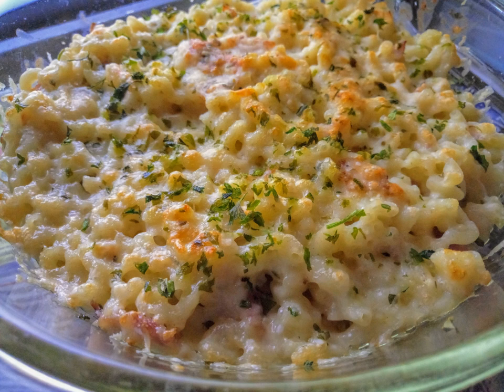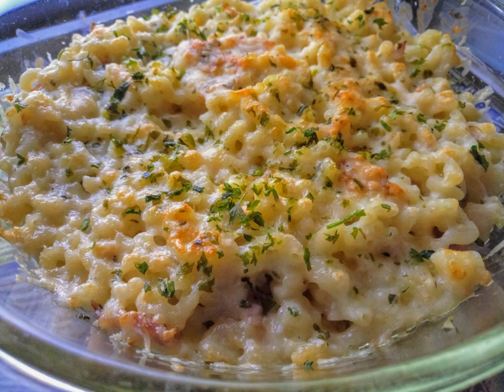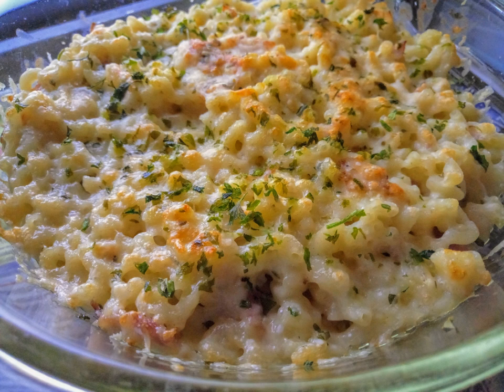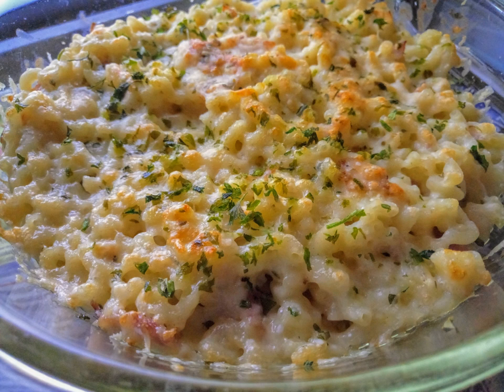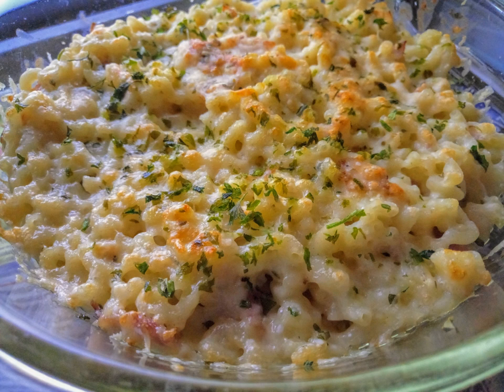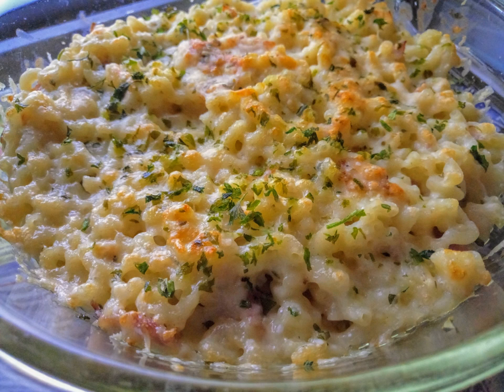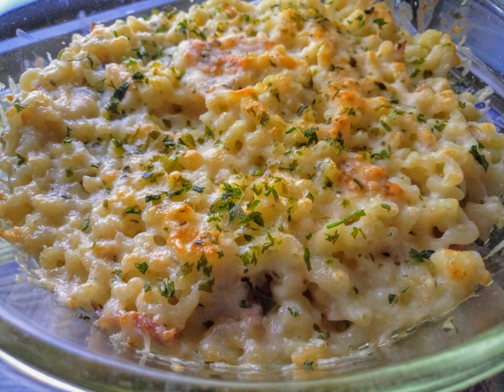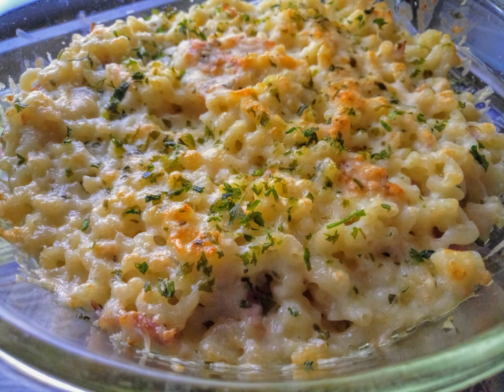Macaroni and cheese | Wikipedia audio article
00:00:44 1 History
00:02:59 1.1 American history
00:04:51 1.2 Canadian history
00:05:44 2 Regional variations
00:07:59 3 Prepared and packaged mixes

- Socrates

SUMMARY
Macaroni and cheese—also called mac and cheese or mac n cheese in American and Canadian English, can sometimes be called macaroni pie in Caribbean English, and macaroni cheese in the United Kingdom—is a dish of English origin, consisting of cooked macaroni pasta and a cheese sauce, most commonly cheddar. It can also incorporate other ingredients, such as breadcrumbs, meat and vegetables.Traditional macaroni and cheese is a casserole baked in the oven; however, it may be prepared in a sauce pan on top of the stove or using a packaged mix. The cheese is often first incorporated into a Béchamel sauce to create a Mornay sauce, which is then added to the pasta. In the United States, it is considered a comfort food.